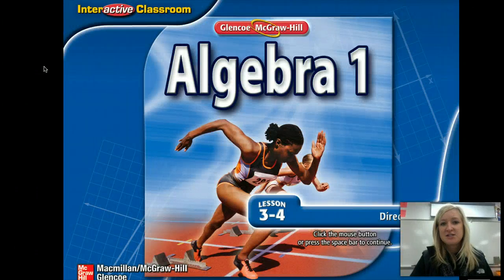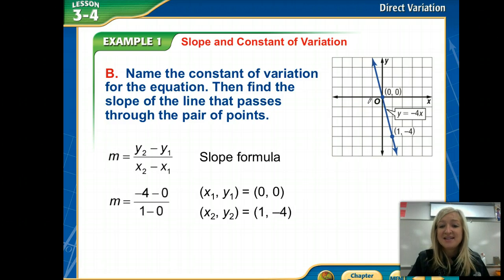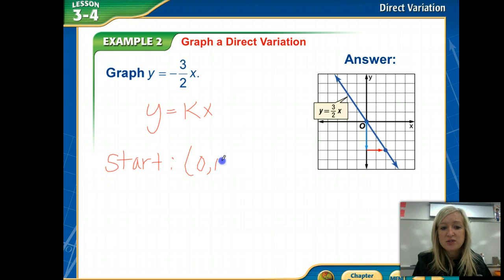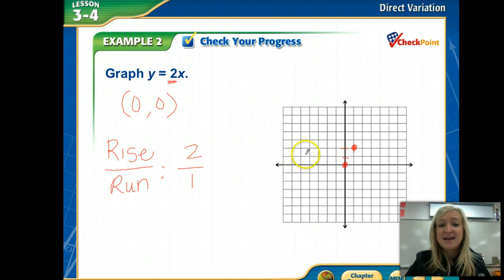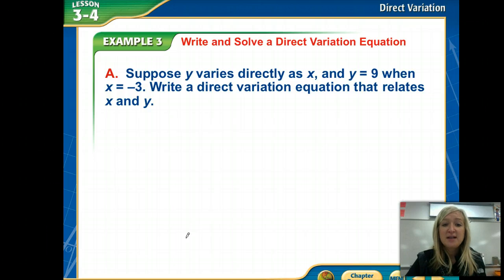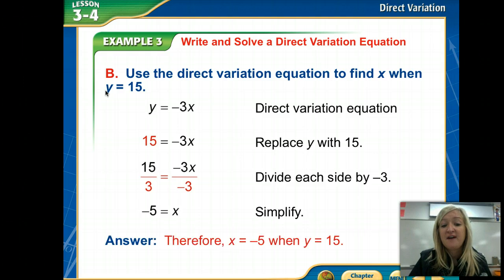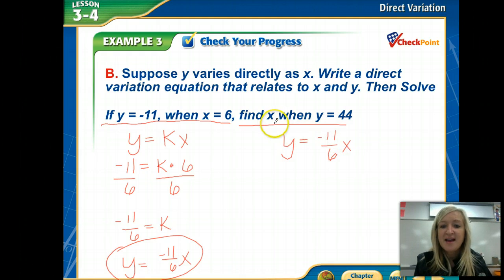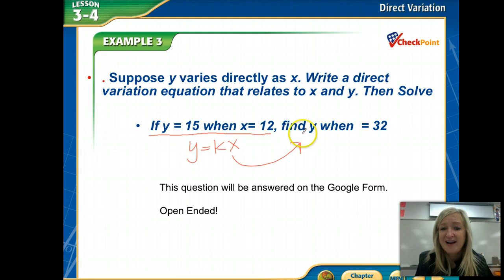3.4 Video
3.4 Video